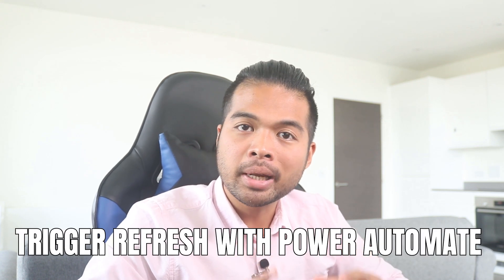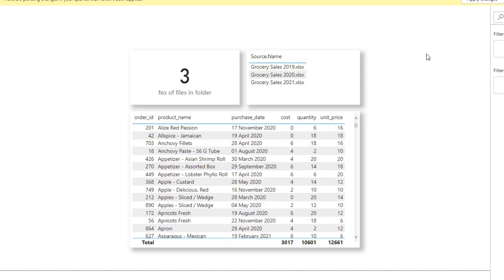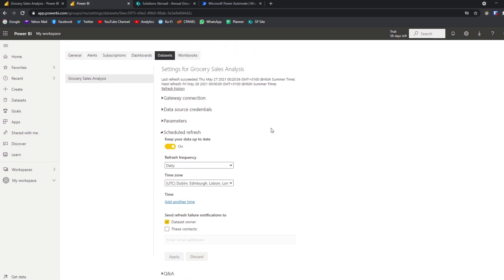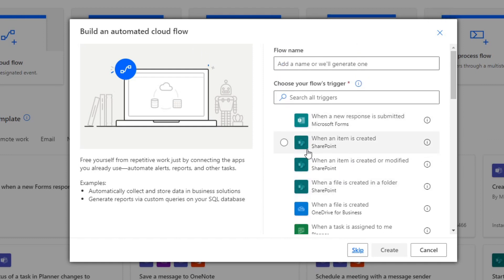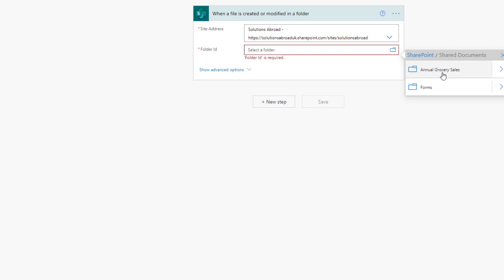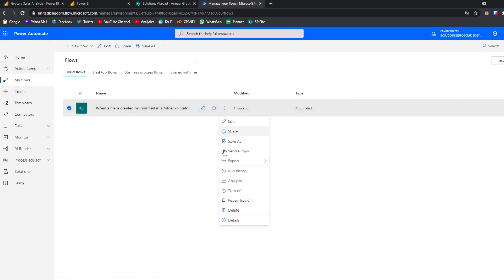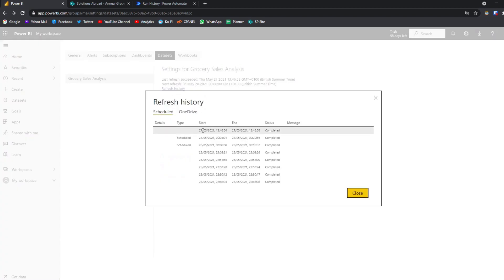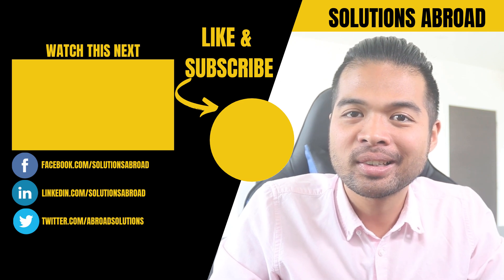Refresh your Reports ONLY when it updates using POWER AUTOMATE // Beginners Guide to Power BI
In this video I'm going to show you how you can weave in Power Automate in order to monitor and refresh your datasets whenever new data comes into your datasource.